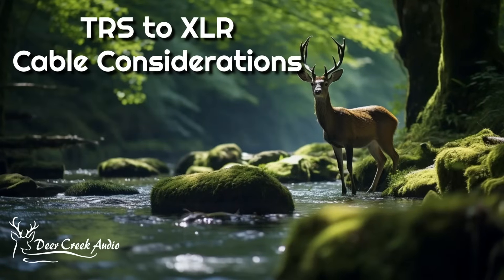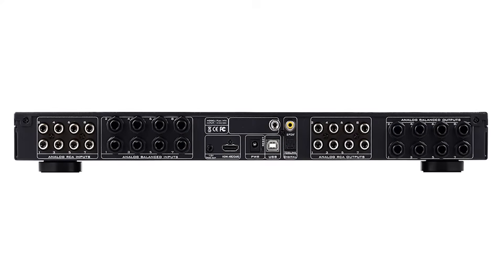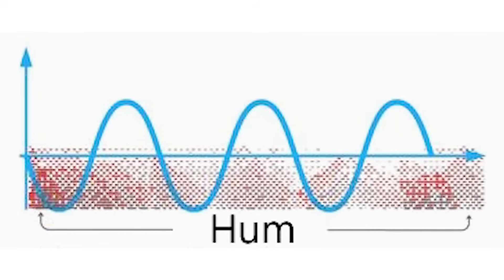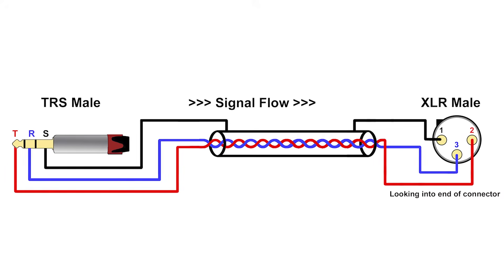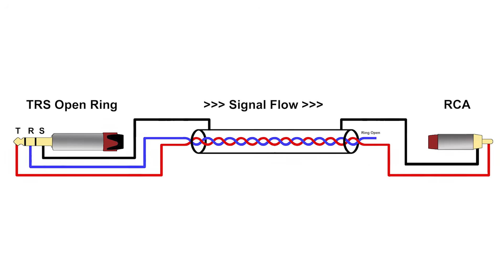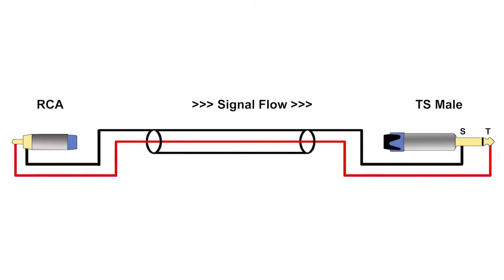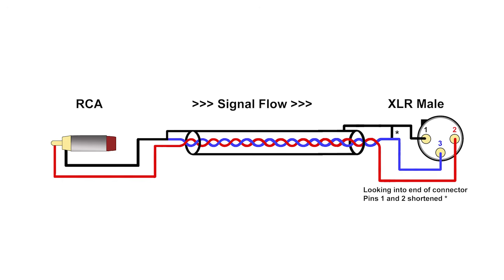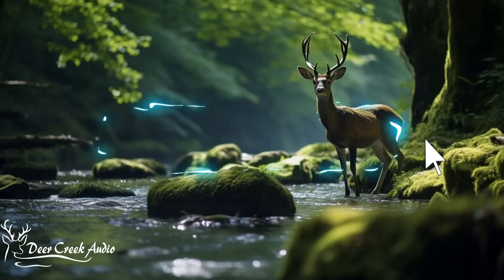TRS to XLR Cable Considerations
Explore the various types of TRS cables that may be needed in a miniDSP Flex or EQ901 system using TRS connectors, and learn how to be sure you're getting proper signal transfer.

Check out the full line of cables and accessories on our